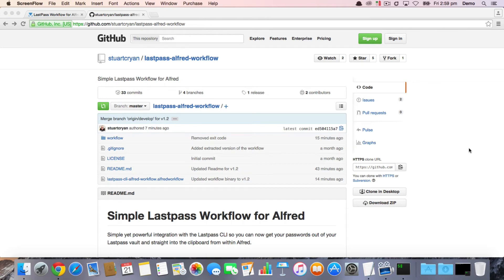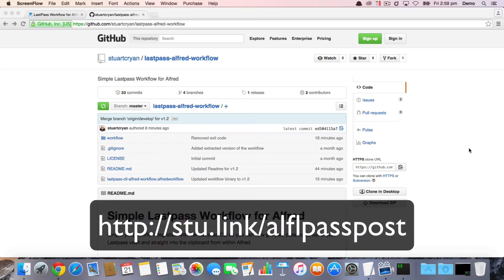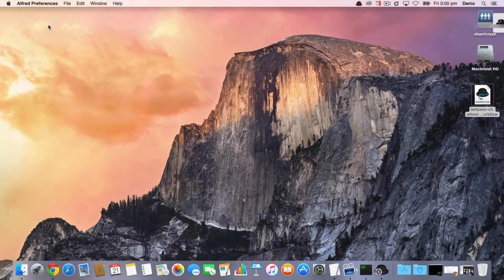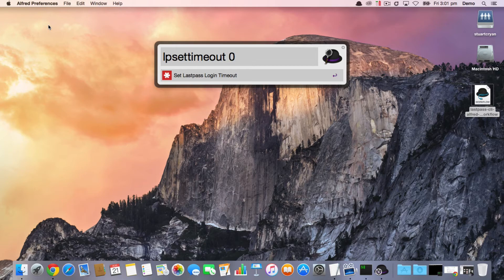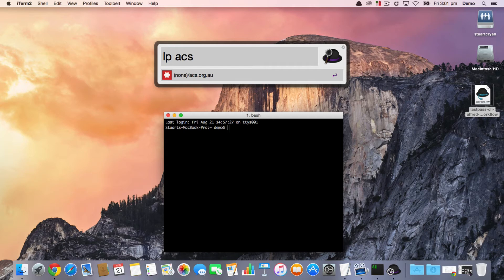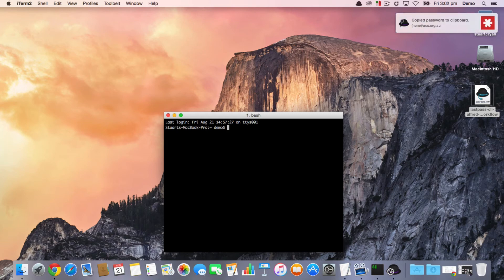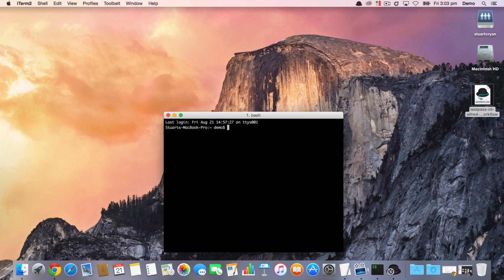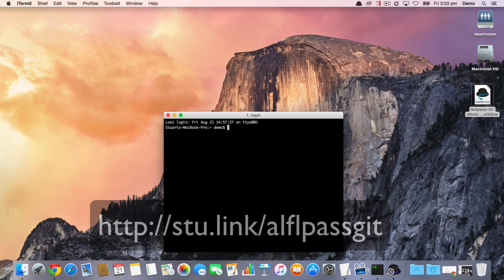Demonstration of Lastpass Workflow for Alfred v1.2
This demonstrates the new features available as of version 1.2 of the Lastpass for Alfred workflow.

You can see the official forum post and please feel free to post any issues to the official git repository